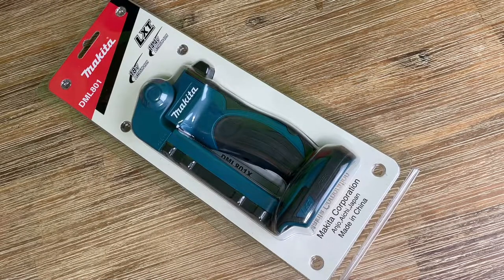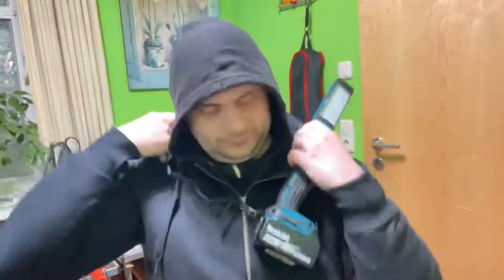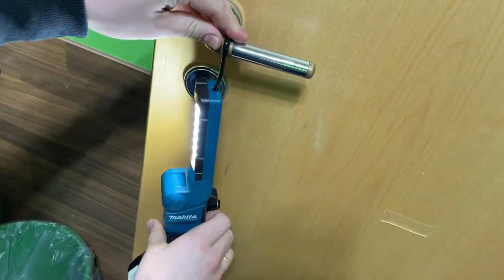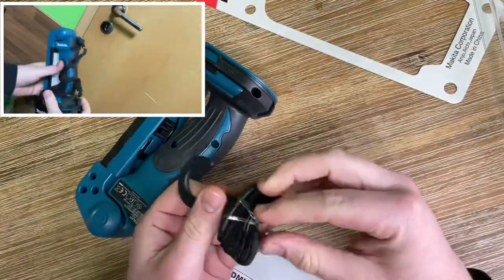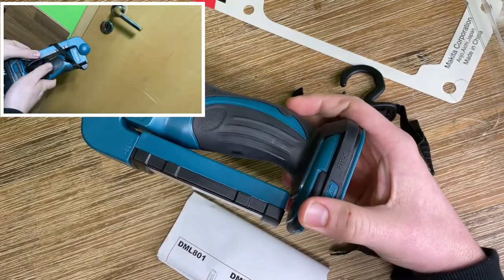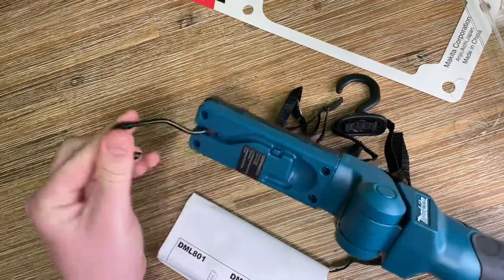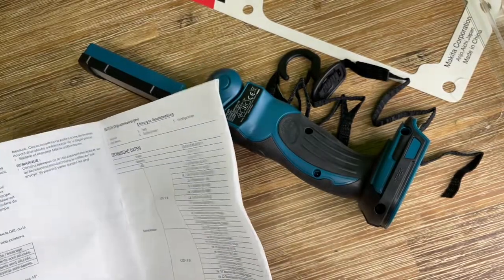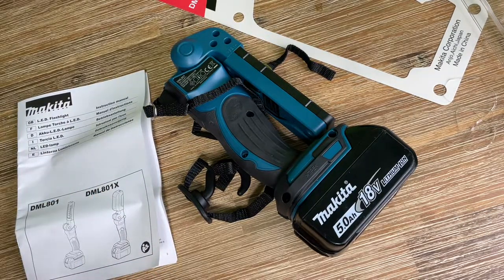Makita 18V LED lamp Li-Ion DML801 cordless (battery powered) unboxing and instructions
Device:

Makita Lamp
Makita Rechargable Battery
Makita Charger

Makita Corporation (株式会社マキタ, kabushiki gaisha Makita) is a Japanese manufacturer of power tools. Founded on March 21, 1915, it is based in Anjō, Japan and operates factories in Brazil, China, Japan, Mexico, Romania, the United Kingdom, Germany, United Arab Emirates, Thailand and the United States. Annual sales were equivalent to $2.9 billion in 2012.

In March 1915, Mosaburo Makita (b. 1893) founded Makita Electric Works in Nagoya, Aichi, Japan and began selling and repairing lighting equipment, motors and transformers. In 1958, Makita marketed a portable electrical planer in Japan and became a manufacturer of power tools the following year. In April 1969, they introduced the 6500D battery-powered drill (the first rechargeable power tool). In December 1978, they launched the 6010D rechargeable drill (the first nickel cadmium battery tool). In August 1997, the 6213D rechargeable driver-drill was exhibited at the Chicago Hardware Show (the first nickel hydride battery tool). In February 2005, the TD130D (the first lithium-ion battery tool) was made available.

Makita ships many of its power tools in Systainer-compatible stacking boxes. In 2011 Makita registered a design for its own "Makpac" variant in the names of Yuji Yamamoto and Kiyozumi Kokawa.

(Source: Wikipedia)

Sincerely yours,

pduesp